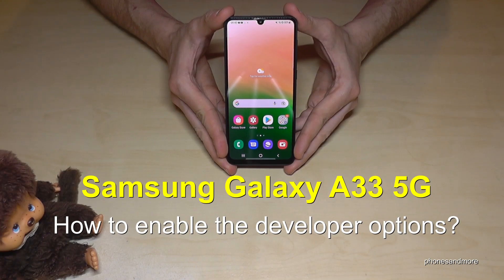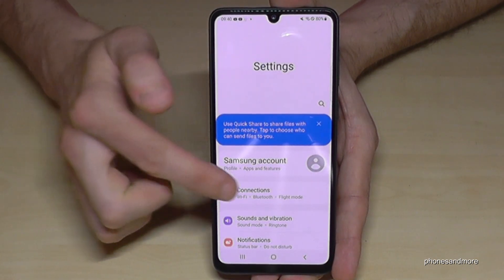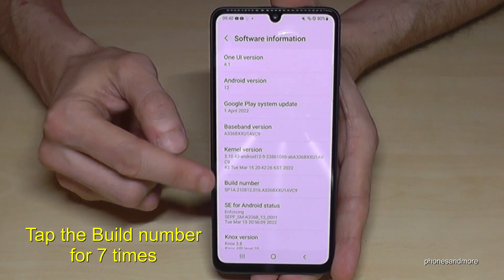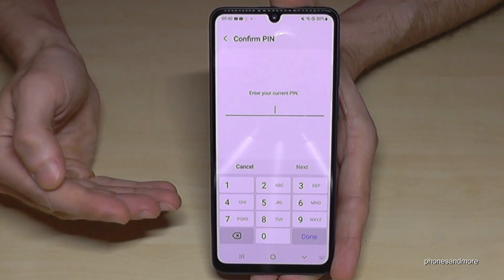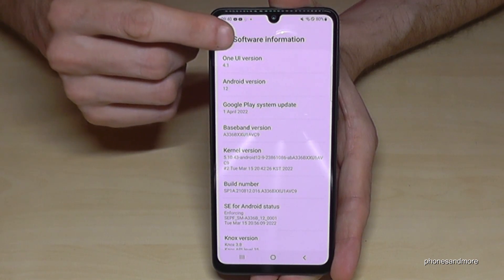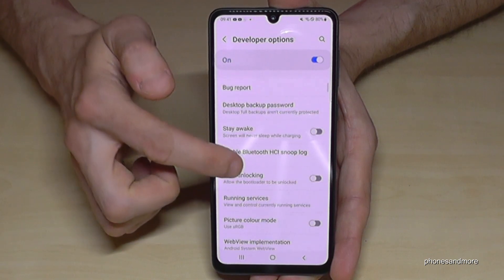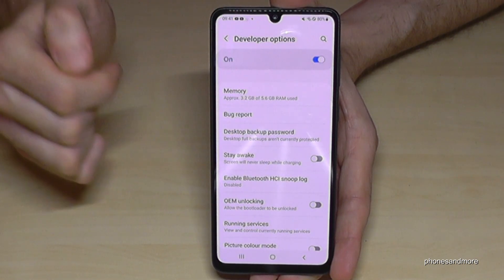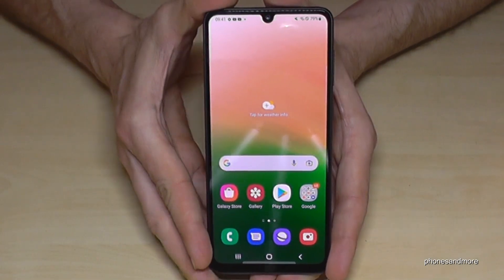Samsung Galaxy A33 5G: How to enable the Developer Options? for USB Debugging etc